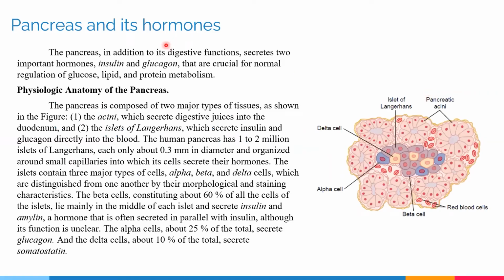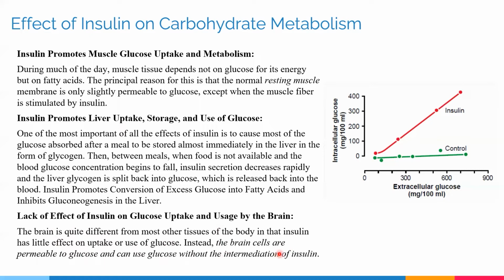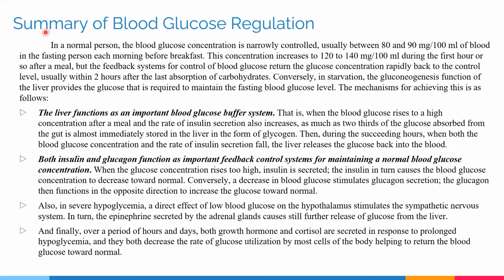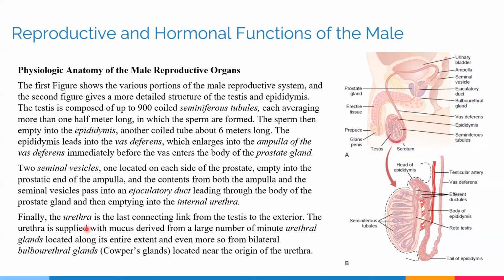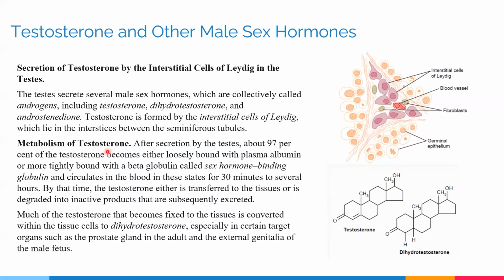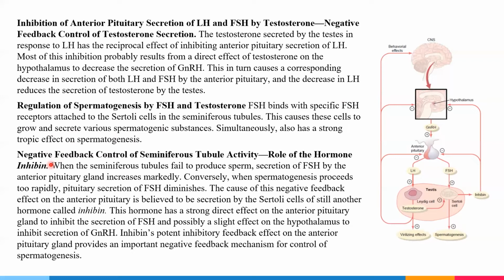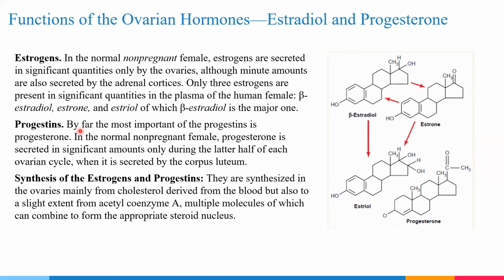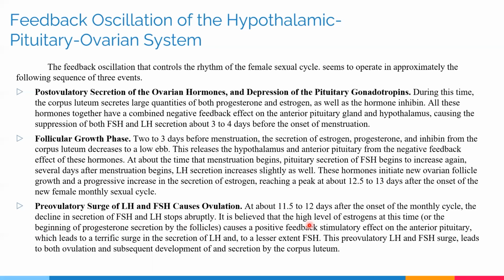Endocrinology and Reproduction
In this lecture, we discuss about the pancreatic hormones and the hormones associated with the reproductive system. We look into the structure, function and regulation of insulin, glucagon and somatostatin. We further discuss the male and female sex hormones, looking into their structure, function and feedback regulation by the anterior pituitary and hypothalamic hormones.